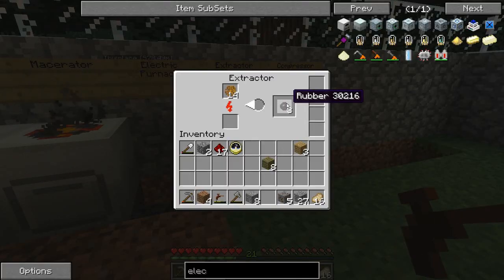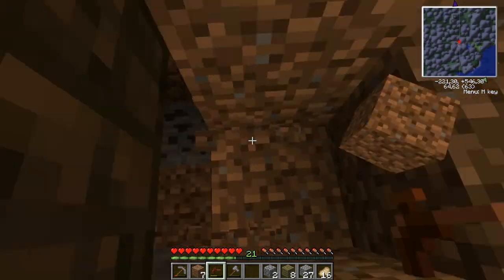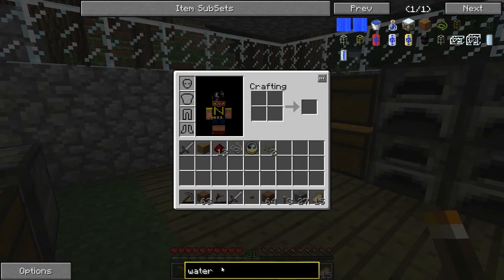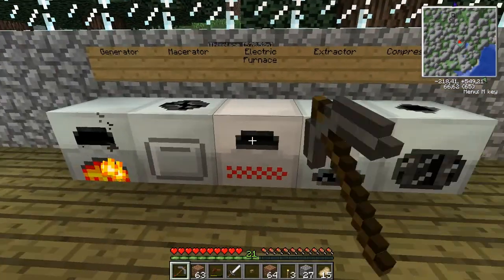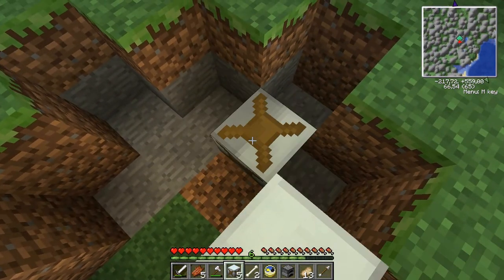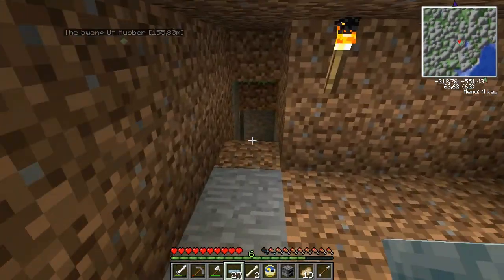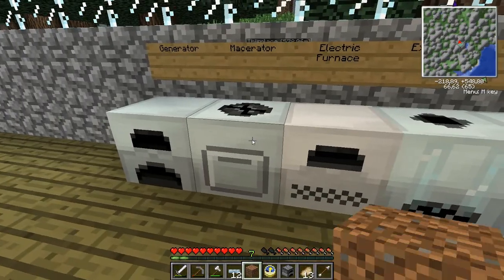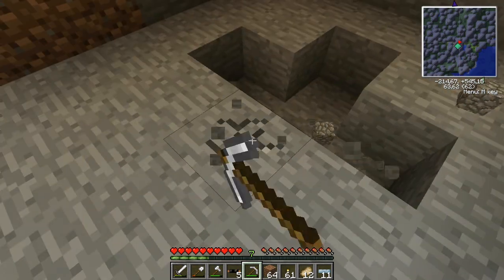Niels074' And Dawgeth - Feed The Beast - Episode 6 "The Basic Setup"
My good ol' dawgeth, finally we get to play together! :) Find dawgeth here and support us through the huge adventure ahead of us!

Strap in guys for this cavalcade of fun!

Mods:
Buildcraft 3
Railcraft
Forestry
Steve's carts
Portal gun
Ender storage
Redpower
Forestry
EE3
NEI
Extra BiomesXL
Tubestuff
Secret rooms
Greg's lighting
Industrialcraft
Computer Craft
Wireless redstone
Mystcraft
Rei's Minimap
Iron chests

Skype: Nielsjeo

Game: Minecraft
Developer: Mojang